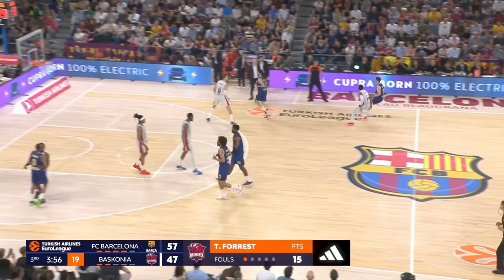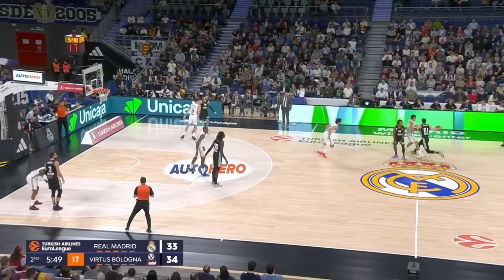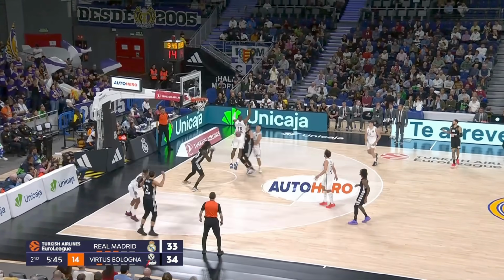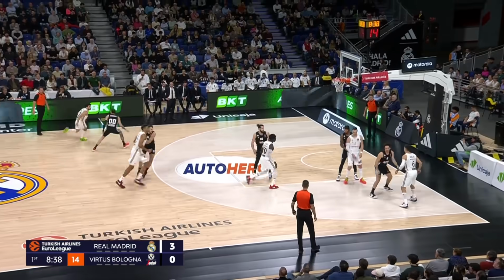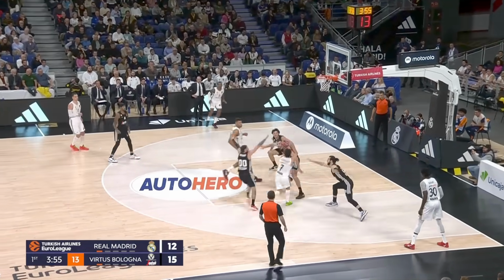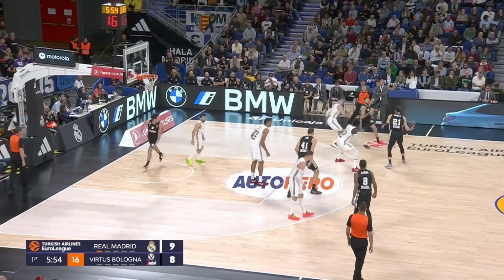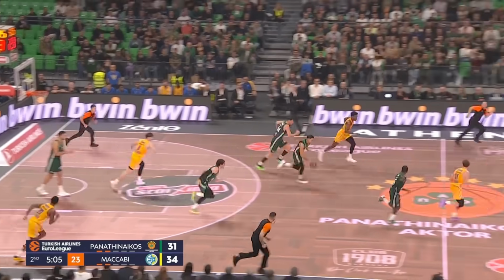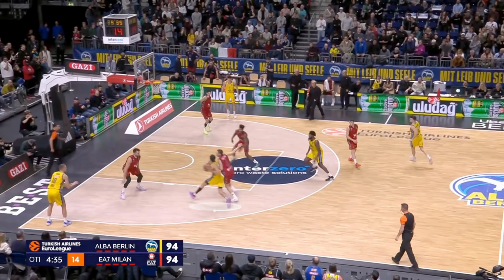Improve Your Downhill Decision Making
Players who have the ability to pick apart a defense all have something in common...They know how to make great decisions when they get downhill. This isn't something you're born with - you can develop the process of reading defenders that will translate to real game situations.

In this video, you'll see both successful and unsuccessful clips of Euroleague players making these downhill decisions. This concept is actually quite simple, but getting  it to translate to a live game takes a lot of film and live reps.

For 1:1 Training with me, click the link below to set up a session